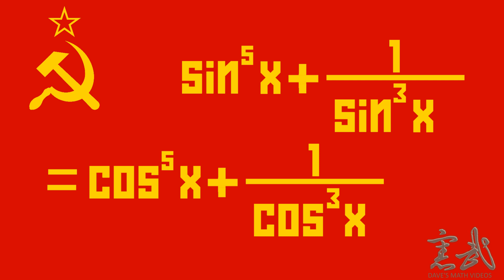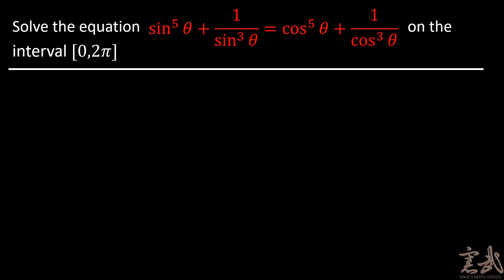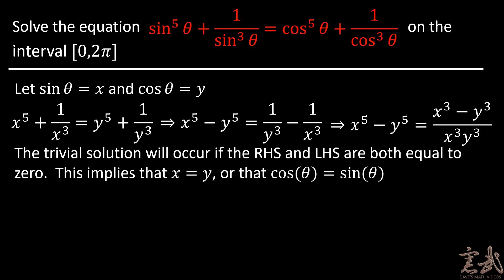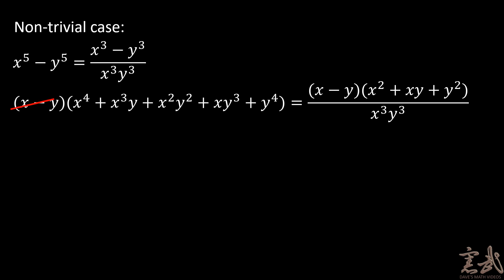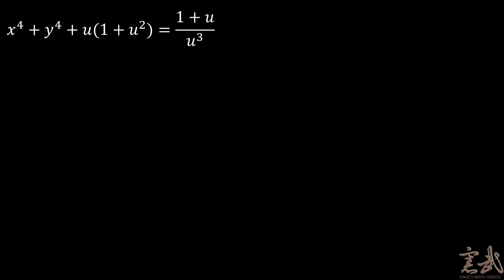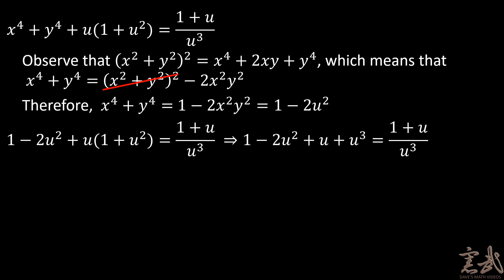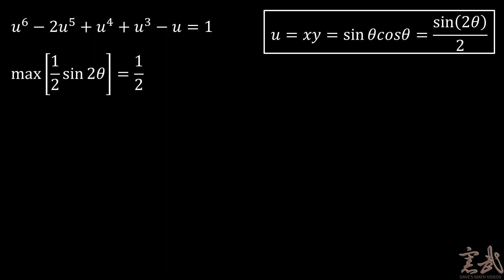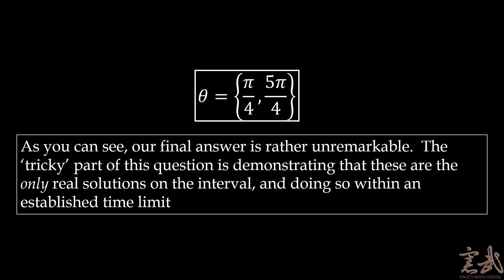A trigonometric equation from the USSR - Coffin Question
In this video, I solve a so-called "Coffin Question" involving trigonometric identities, algebra, and polynomials.  Coffin Questions were questions involving simple mathematics that were asked in confusing ways, so as to disqualify certain people from passing an oral exam.

For more "Soviet" adventures (not math related) you can check out bald and bankrupt's channel.  He travels through the ex-soviet states and makes some excellent videos documenting the places that he visits:

note: at 4:24, it should be (x^2 + u + y^2)